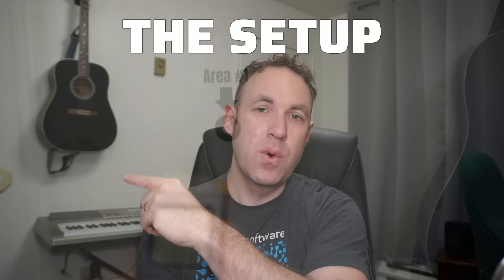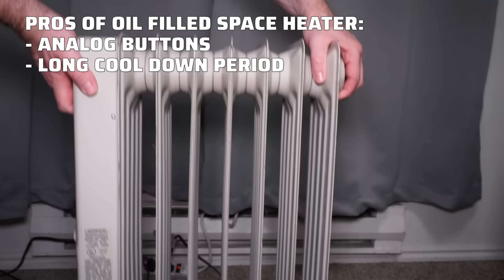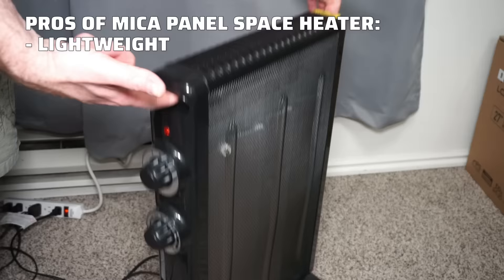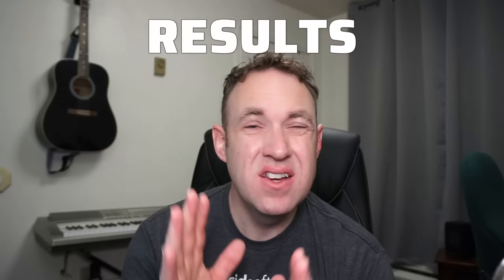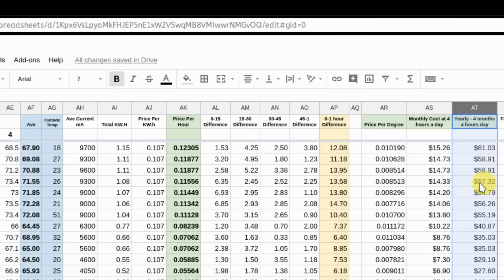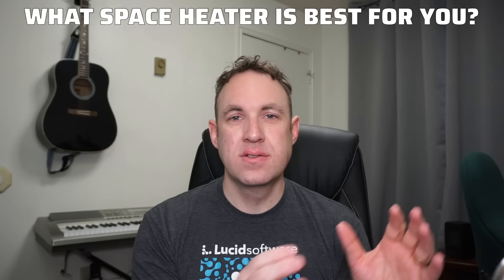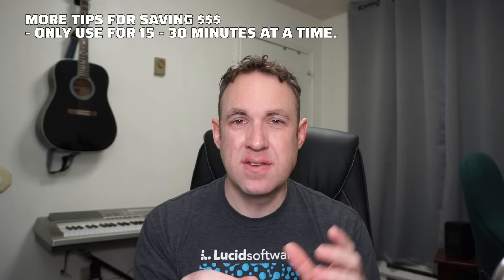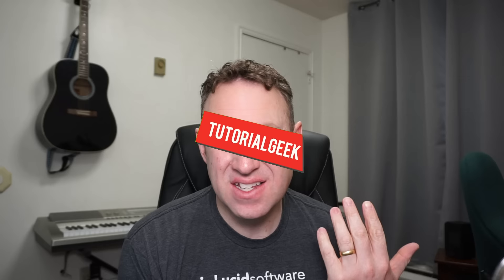What is the best, most money saving space heater? Infrared, ceramic, mica, oil-filled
Mica Panel Heaters (Amazon) || Oil Filled Radiator Heaters (Amazon) || Ceramic Space Heaters (Amazon) || Infrared Heaters (Amazon)

Here are the rooms/applications I recommend for the different types of space heaters:

Ceramic Space Heaters (Amazon) - Small ones are good for personal spaces like an office desk or cubicle. Larger ones are good for large rooms like family room, living room, garage etc. The fan can be loud so keep that in mind.

Oil Filled Radiator Heaters (Amazon) - Use this type of space heater in a small to medium sized enclosed room that you are in for long periods of time like a bedroom. It is noiseless and ideal for maintaining a temperature. Good for when you are sleeping.

Infrared Heaters (Amazon) - Use these in larger or open areas. Make sure to point it to where people are. These type of heaters often look like furniture so they work well in a living, family, or dining room. They usually have a fan so you will have noise as an issue.

Mica Panel Heaters (Amazon) - Because of its versatility, this is probably my favorite style of space heater. It is noiseless, and lightweight. This will work well for any room and for large open spaces (though a parabolic heater, or heater with a fan is probably a better candidate for open spaces).

Parabolic Space Heaters (Amazon) - The room type/size does not really matter much for this; use this for when you don't plan on moving around a lot. Watching TV, working on a workbench, etc (Note: I did not talk about this type of space heater in my video but I did use this type primarily when I was living in China. It is quite bright, so I would use this as a double for a light bulb. It heats up you and not so much the room, so if you move around the room a lot, this probably would not be the recommended style of space heater).

This is the Amazon list of my favorite space heaters

The Experiment: Over the course of several months, I tested the room in the morning using various heaters. I tested the increase of temperature over an hour.

The Results: The results were varied and a bit surprising. Basically, the more energy the heater used, the more it would heat the room (I guess that is your basic common sense). I found that heating a room as fast as possible is the best way to minimize cost. The best heater you can get for saving money is the one that gets the room hot the fasted. For me this turned out to be the mica and infrared heaters.

Conclusion: Basically, there is no best heater. You need to find a heater that suits your needs. For me this was the mica heater. This is quiet and hot and was able to heat my room as fast as the infrared heater which is also good. I have seen ceramic heaters that work just as well as this.

A note about the spreadsheet. I used the spreadsheet to organize my data and I don't have all the notes and readings that I originally had; hopefully this spreadsheet helps explain what I was testing though.